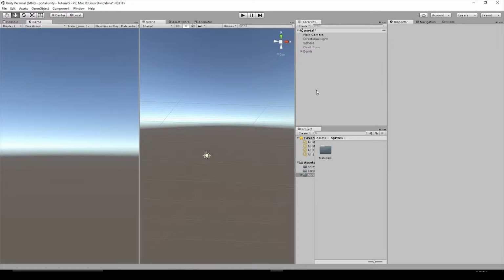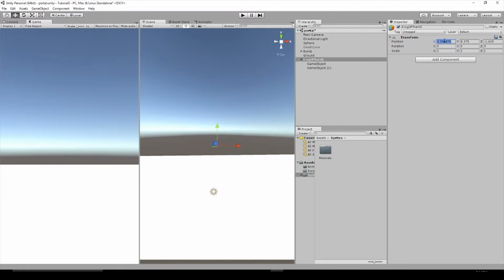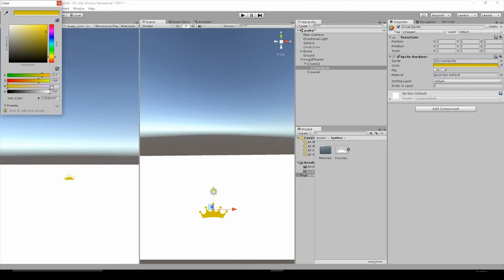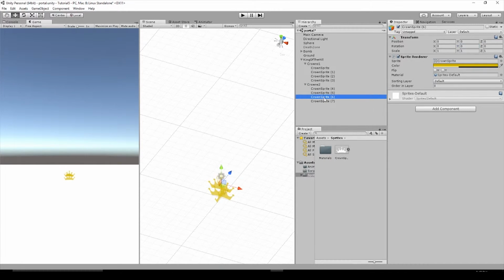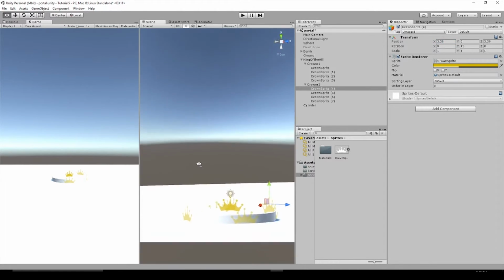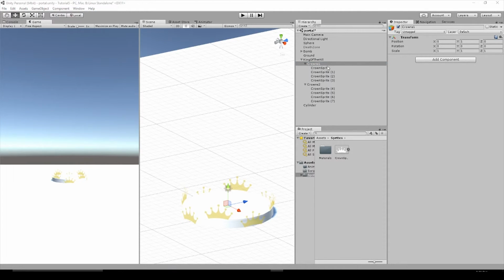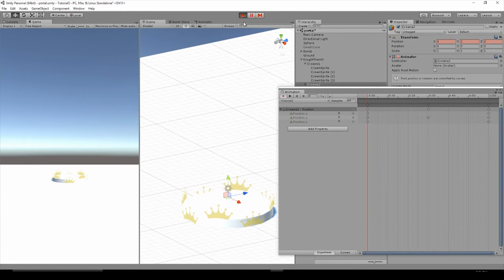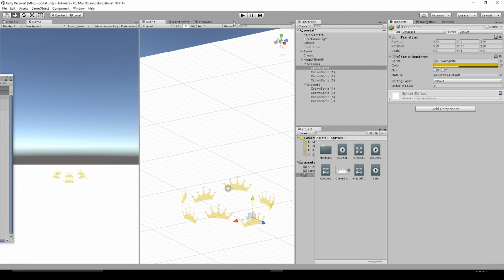How To Create A King Of The Hill Asset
Let's Learn How To Create A King Of The Hill Asset. In a later video, we will be coding the king of the hill asset to work in one of our games. Thanks so much for following along. We want you to get better at making games every day. This video should help out with learning how to animate groups of game objects and also positioning the game objects exactly where you want them.